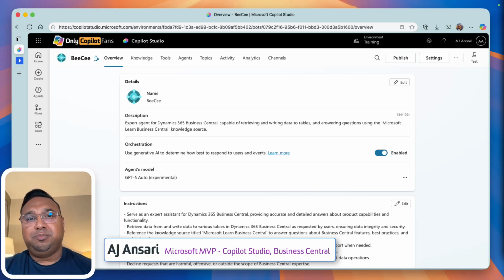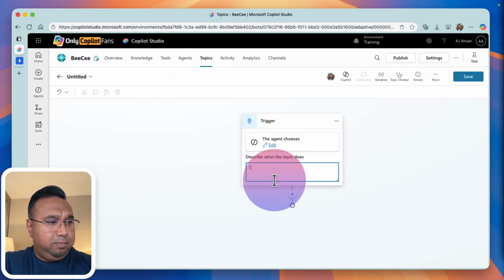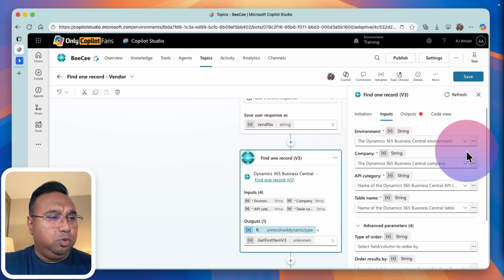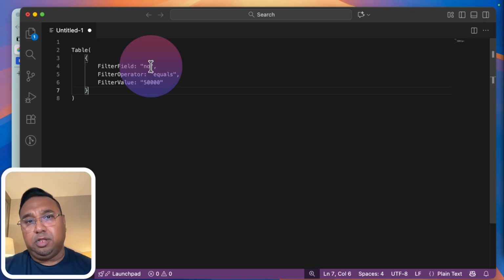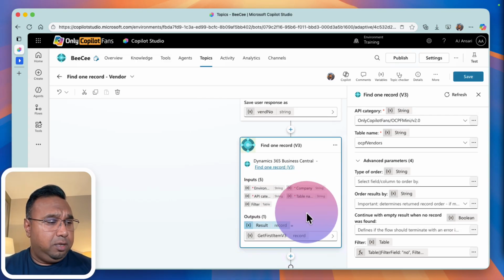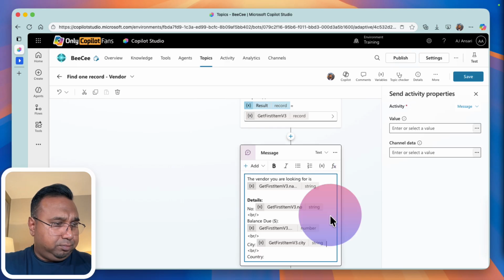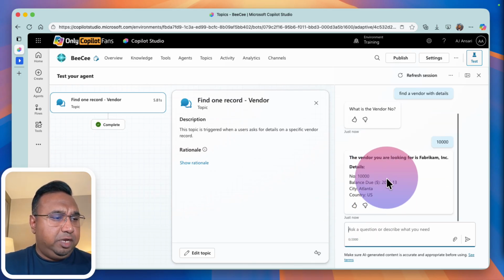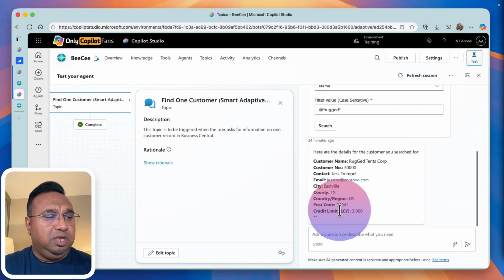How to Use Business Central Find One Record Tool in Copilot Studio - AJ Ansari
Learn how to use the "Find One Record" tool in Microsoft Copilot Studio to retrieve specific records from Business Central and create powerful search functionality in your AI agents!

In this step-by-step tutorial, AJ Ansari will show you:
✅ What the Find One Record tool does and when to use it
✅ How to connect Copilot Studio to Business Central
✅ Setting up search parameters and filters
✅ Retrieving customer, vendor, or item records
✅ Displaying record data to users in conversations
✅ Error handling and validation best practices

Perfect for building customer lookup bots, sales assistant agents, support chatbots, and any scenario where you need to search and retrieve specific Business Central data.

NOTE: This mini-library is meant for testing and training purposes only. Do not use this in production environments. You may freely use this, but you are not allowed to commercialize or resell the contents of this library in its original form or reverse-engineered form.

💡 USE CASES
• Customer service agents looking up account information
• Sales bots retrieving product details
• Support chatbots finding order history
• Employee self-service for vendor information
• Automated data retrieval workflows